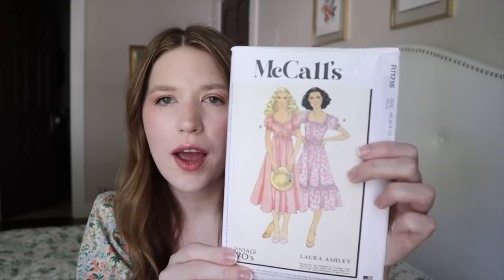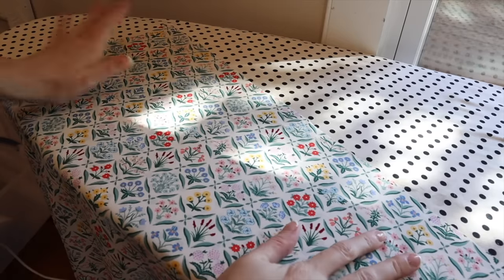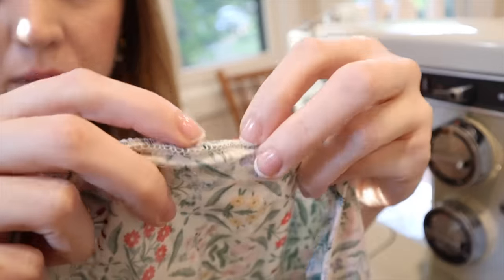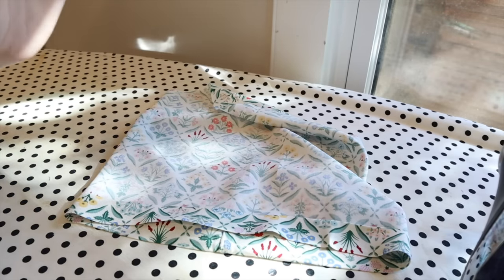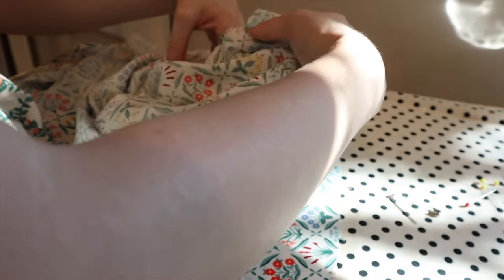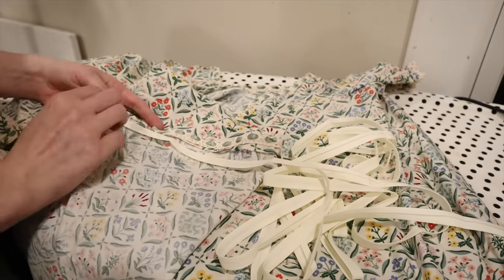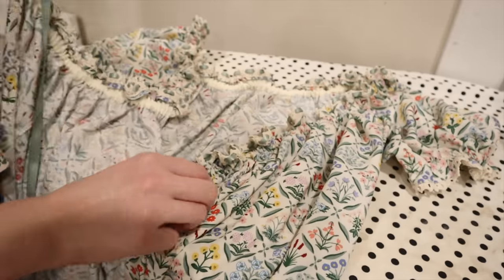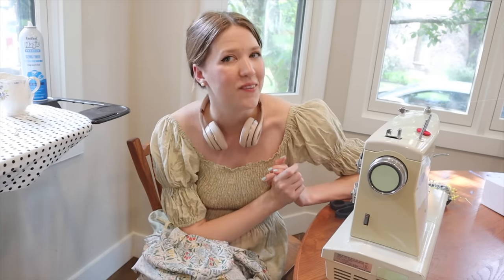SEWING A DREAMY VINTAGE DRESS! 🧵🪡✂ Spend the Week Sewing with Me!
Hey friends! Today I'm excited to share this 1970s Laura Ashley dress project with you-- it evolved a bit along the way, but I love the result!